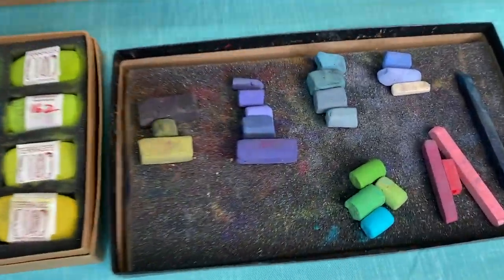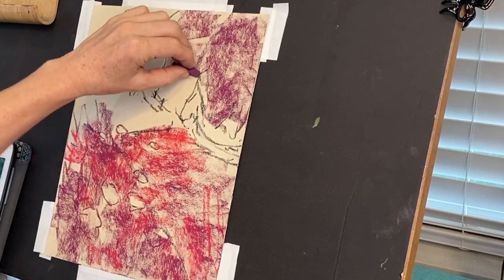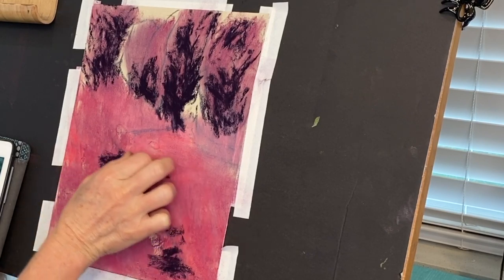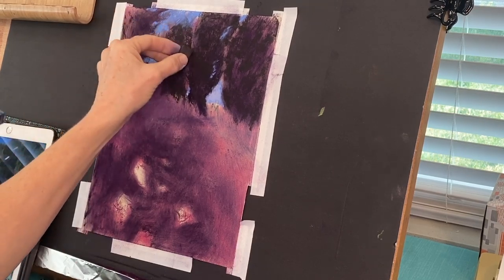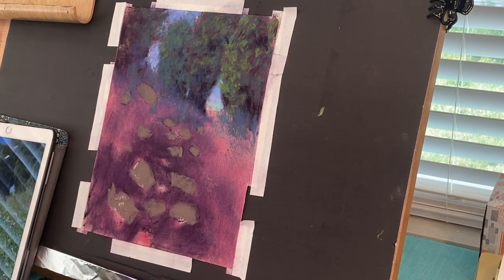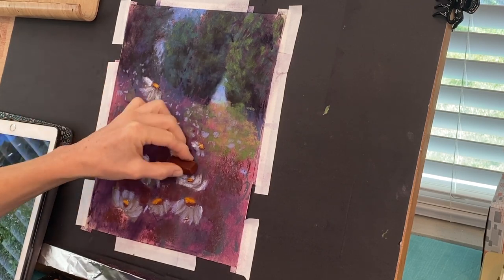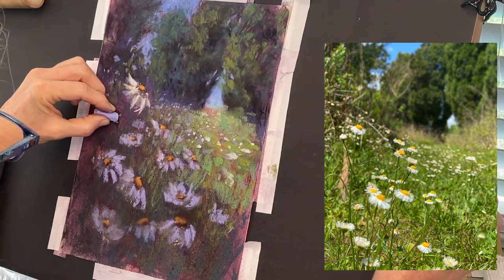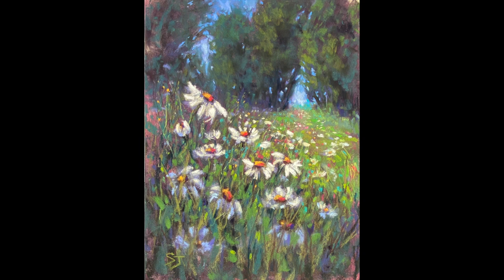Painting Daisies / Pastel Painting Tutorial featuring Diane Townsend Pastels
This Tutorial is loaded with Pastel Painting instruction while painting this lovely path of daisies. I will be featuring some Diane Townsend Pastels that I LOVE!  Hope everyone is doing well and I pray we are all through this worldwide challenge soon.

▽ Monet Cafe' Artists Bracelets (from Etsy Store)👇